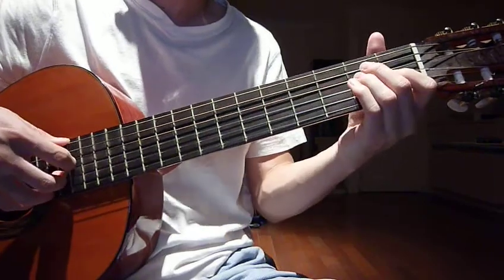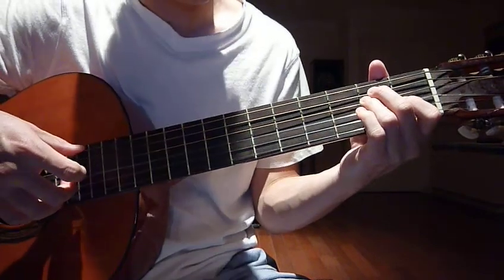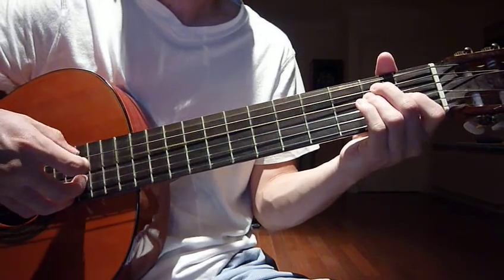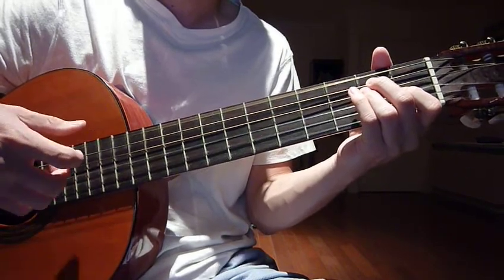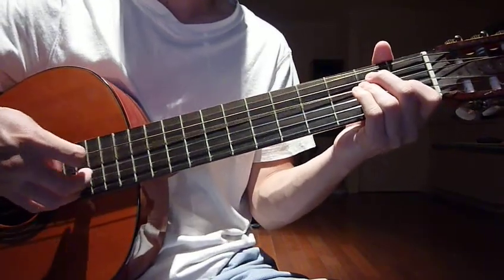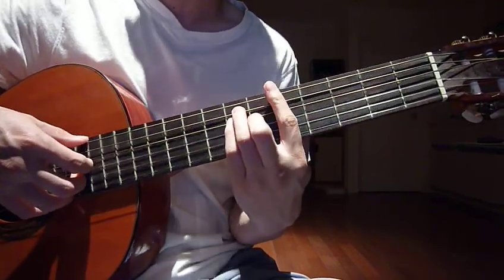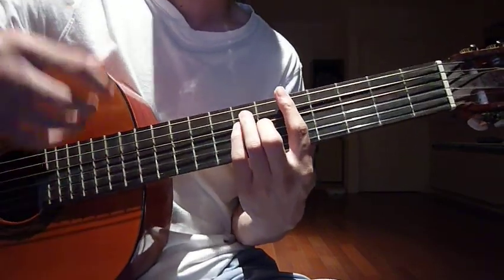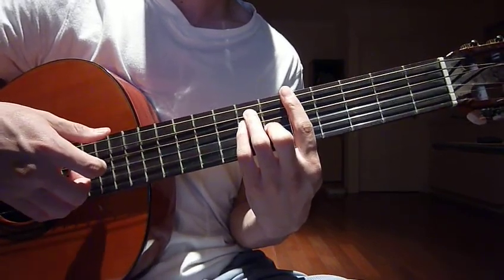Guitar Tutorial: With Ur Love - Cher Lloyd feat Mike Posner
This is my guitar tutorial for With Ur Love by Cher Lloyd feat Mike Posner.  So many British artists nowadays... I'm sure my sister will be proud.  If she cares -_-; she doesn't even know Jessie J is from England.  Enjoy ;)